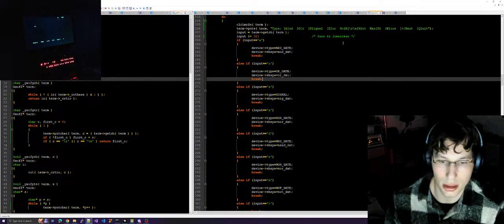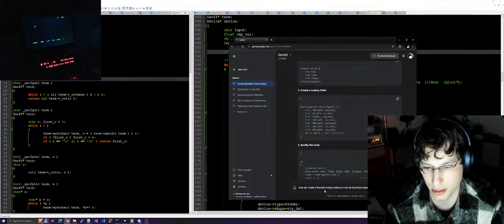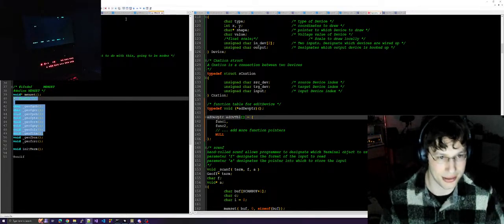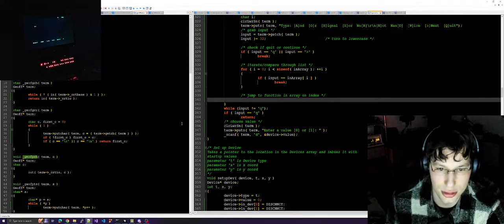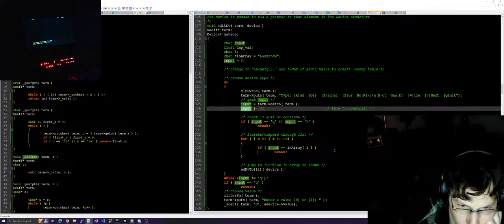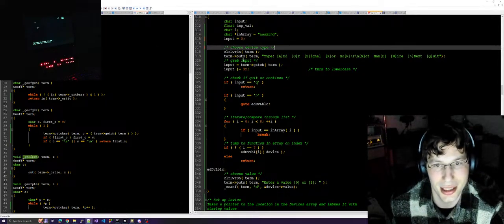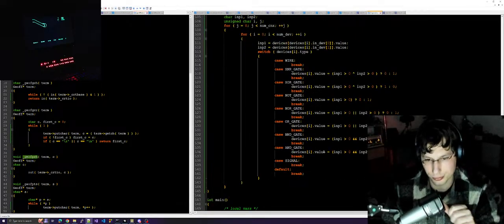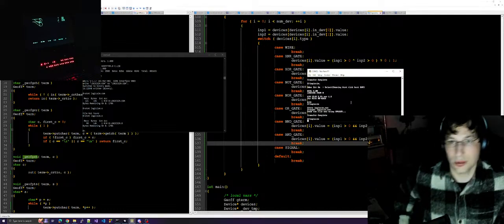Programming an Old Ass Computer - LOGICSIM Optimizations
In this stream, I explore more routes for optimization of size for the logicsim project